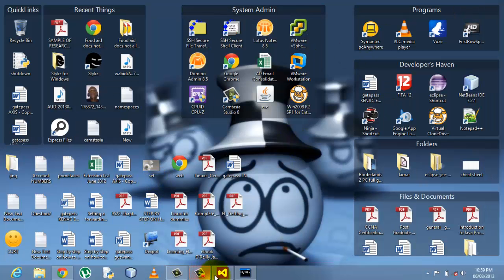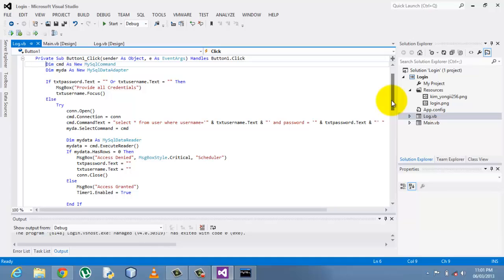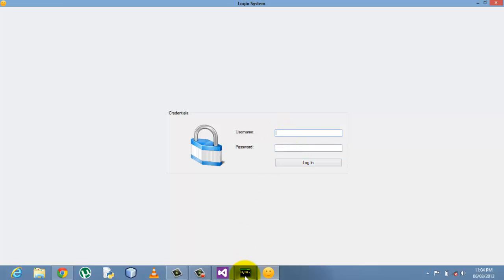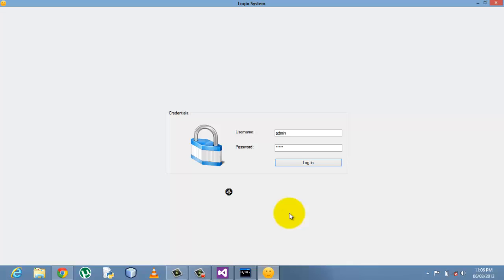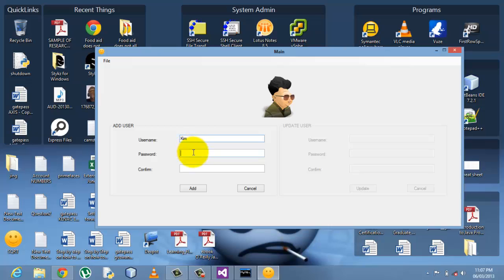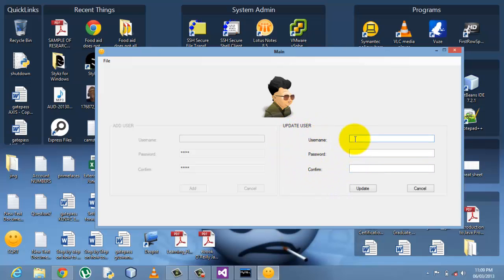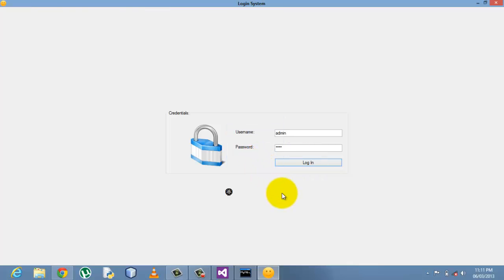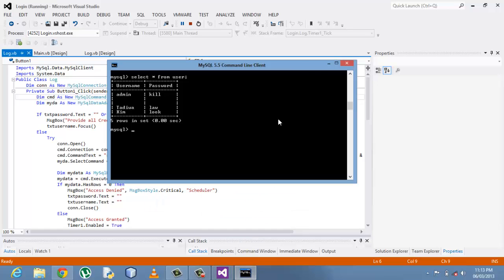Visual Studio.Net:Login Example with MySQL DB part 2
This is the second tutorial of the Login example using visual studio.net and mysql database server.